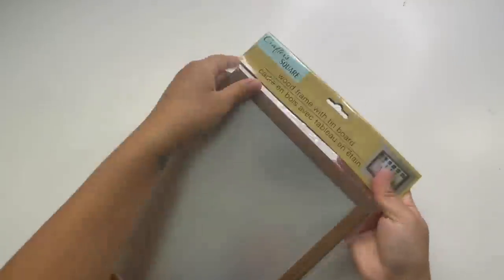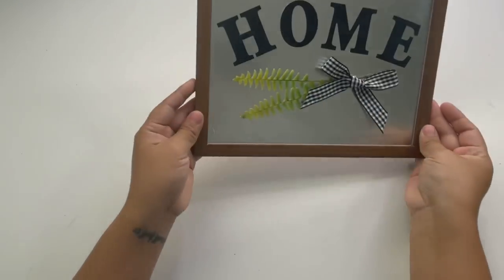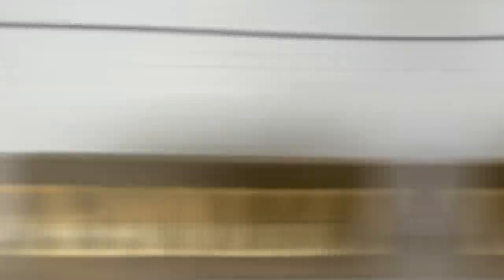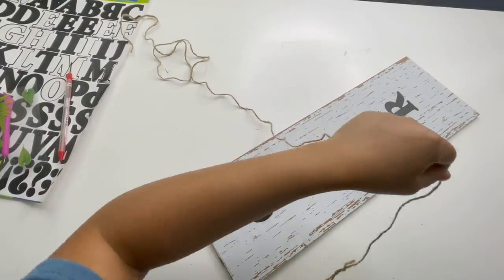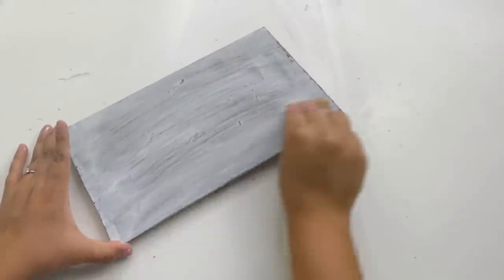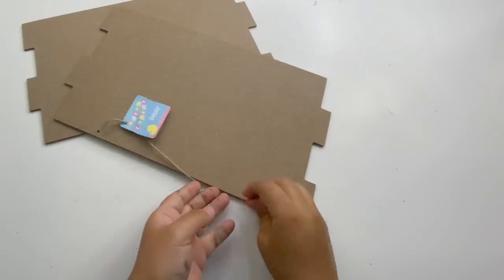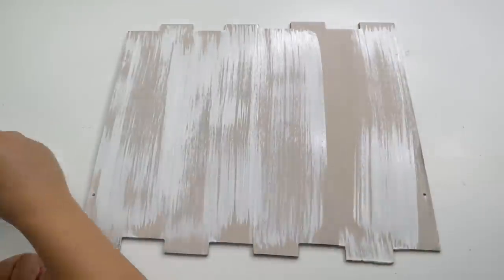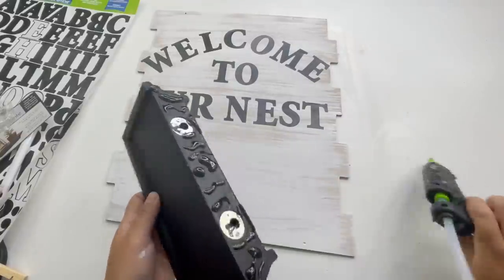Insanely EASY Ways To Use DOLLAR TREE Poster Stickers | HOME DECOR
In today's video I will be making some very easy diys using the poster stickers letters that you can find at dollar tree .

Paint used -  Folk art decor paint in the color fresh earth

Paint used : WAVERLY CHALK PAINT IN MINERAL, ANTIQUE WAX
APPLE BARREL ACRYLIC PAINT IN BLACK , NUTMEG BROWN AND CHESNUT & a lil bit of water